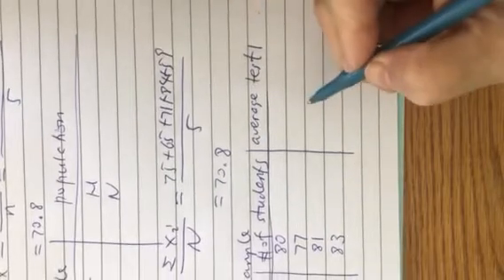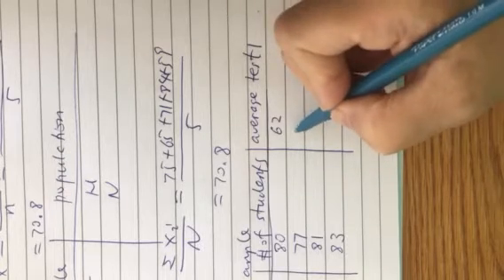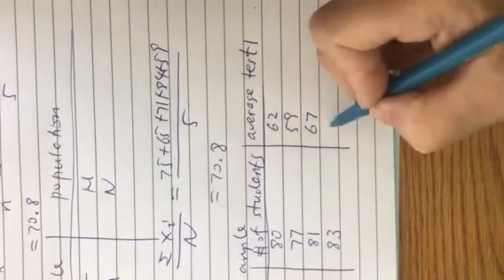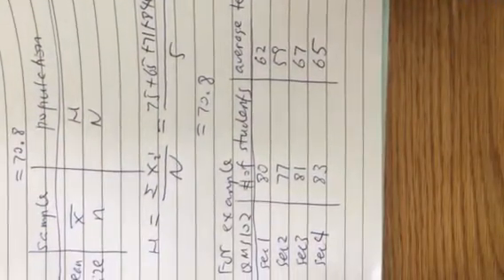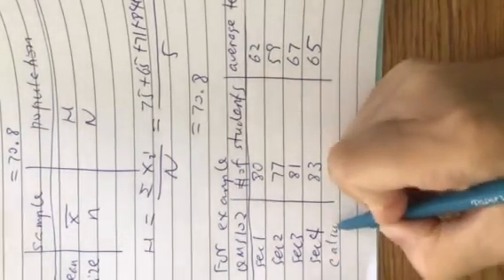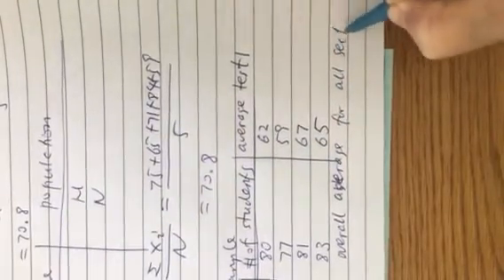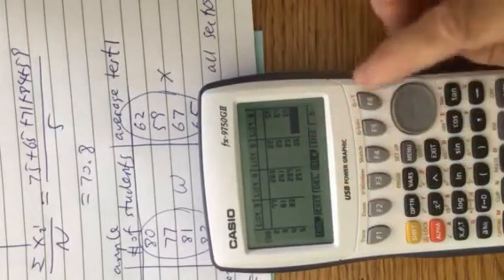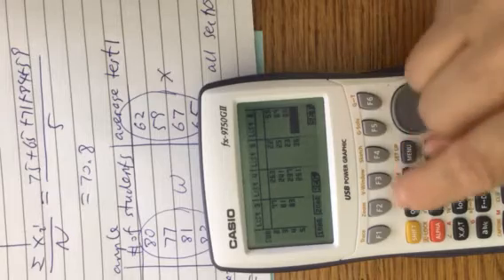Central Tendency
Calculate weighted mean using CASIO fx-9750II. created by Dr. Pauline Fu using Apple iPAD pro.